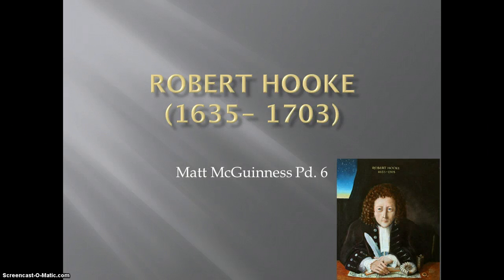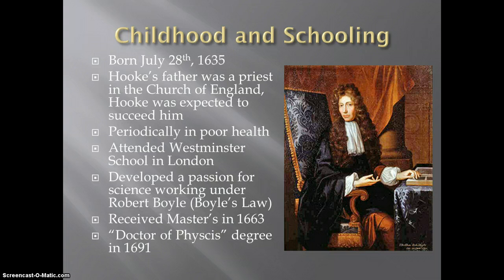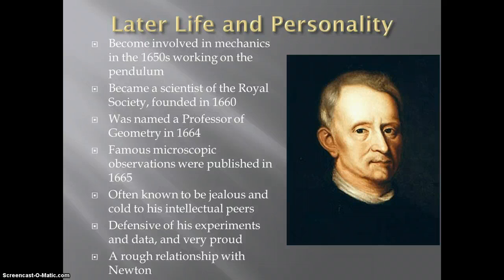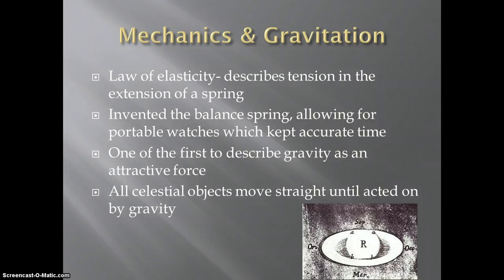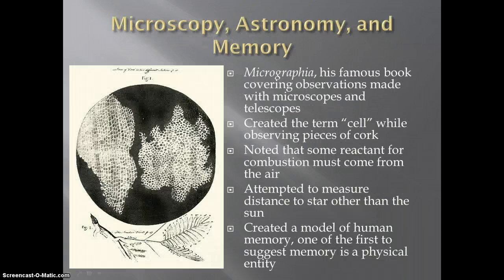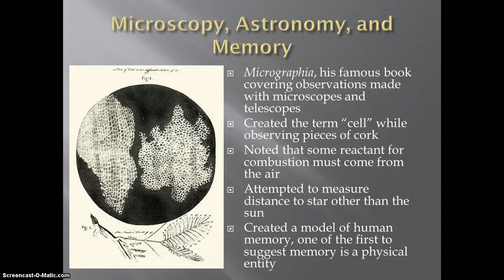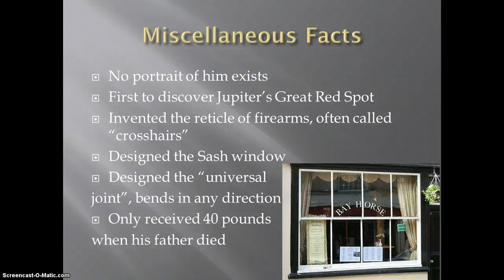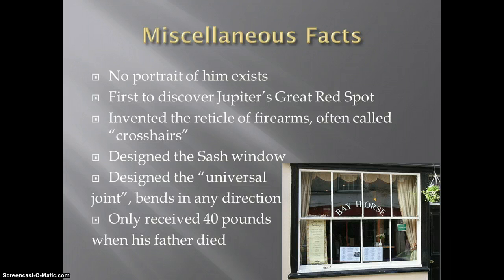Physics Honors Robert Hooke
Video Powerpoint about Robert Hooke!